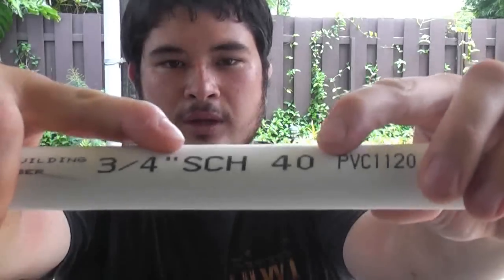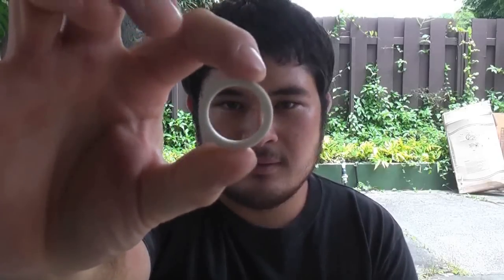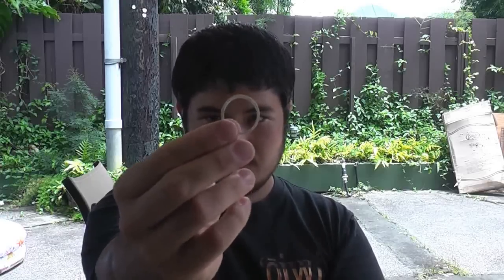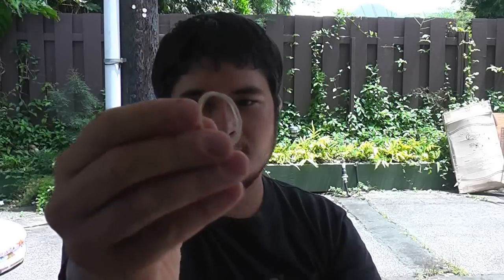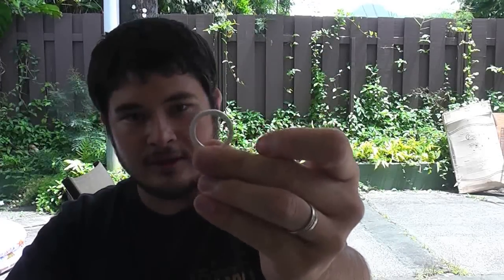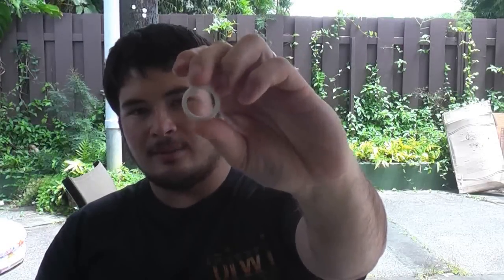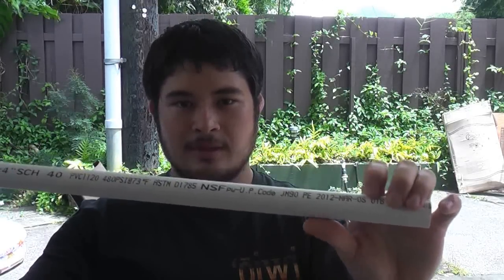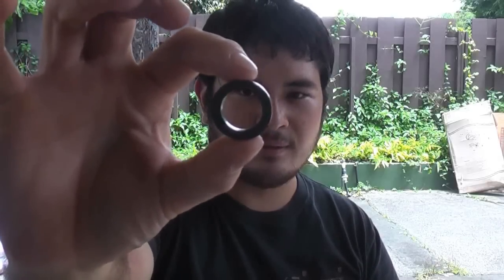What is Schedule 40 PVC Pipe?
Here's a rough explanation of what schedule 40 is and its measurements as well as a couple other grades of pipe. Schedule 40 works very well for bows, but other thicker varieties may be used. Though keep in mind that thicker schedules won't taper flatten well and will require a bit more length for safety, but you can expect higher poundage.

For my viewers in the UK, this supplier sells Schedule 40 PVC pipe. Their prices are higher than in the US, but fairly reasonable. Hopefully they keep selling to individuals.

Thanks to Geoff for posting a video about this company and a nice comparison of the cross section difference between Schedule 40 pipe and common hardware store piping in the UK.